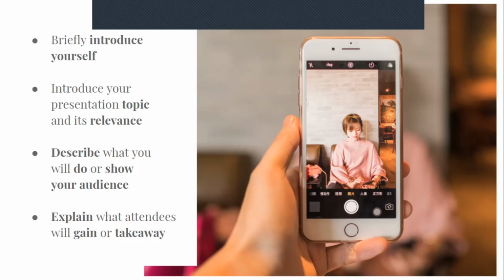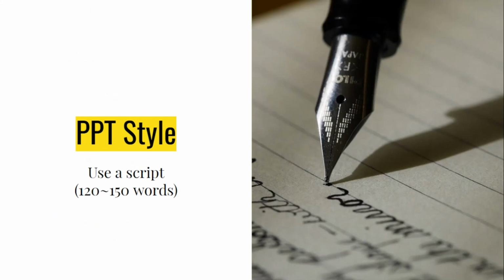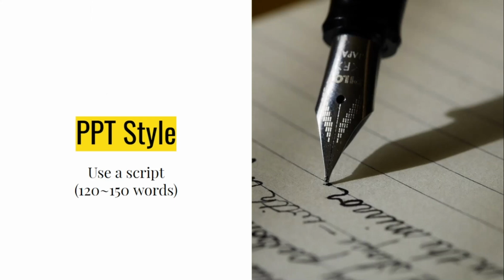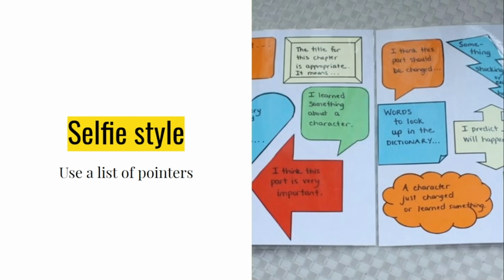Workshop Snippet: Ideas for Video Abstract Contents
Video abstracts are an important part of the conference proposal submissions for this year's Reel to Real – 2021 KOTESOL Film Festival and National Conference. In this short excerpt from the video abstract workshop, learn from Kirsten Razzaq what you can say in your video abstracts.